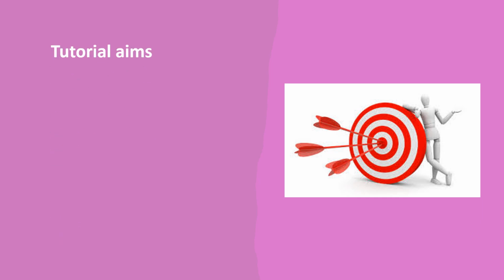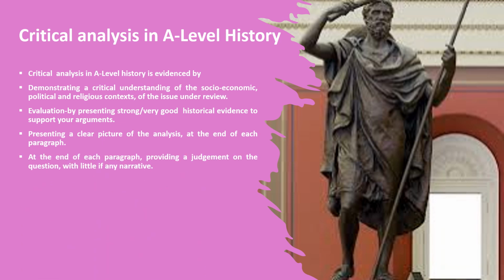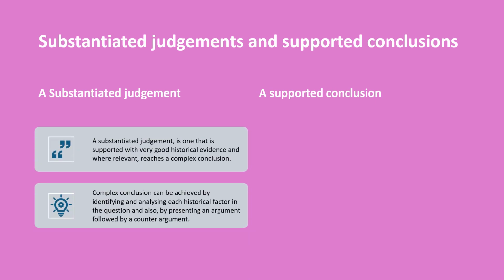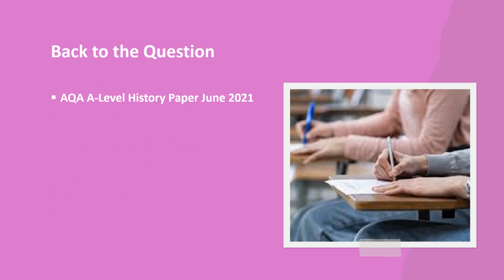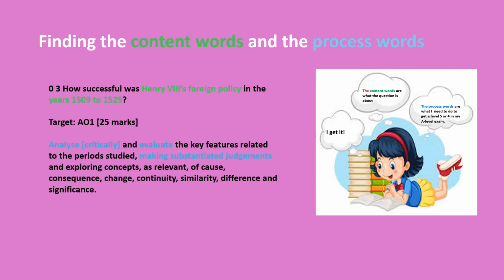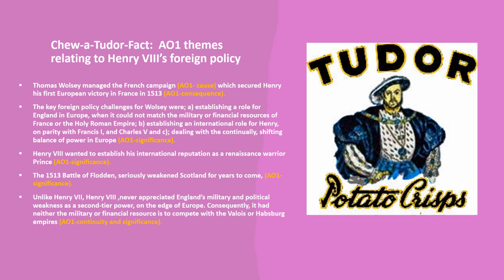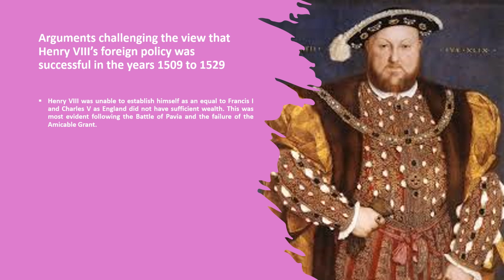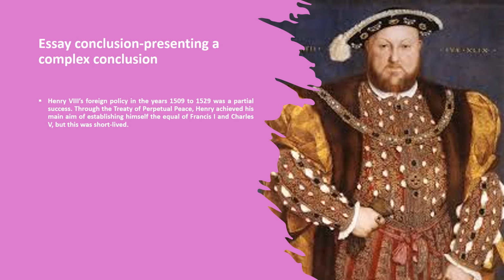Henry VIII and Essay Questions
This A- Level History revision tutorial is a short 20-minute (approx.) is for A2 students undertaking A-level History papers on the Tudors. It shows students how to answer an essay question on Henry VIII’s foreign policy between 1509 -29.